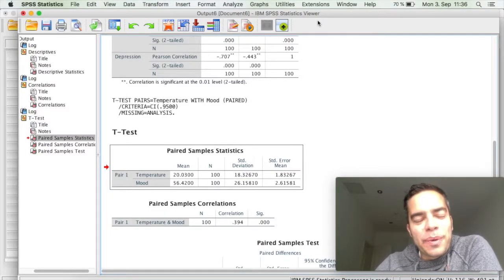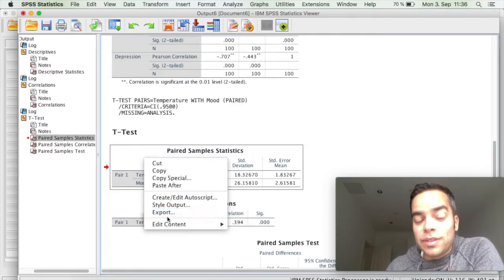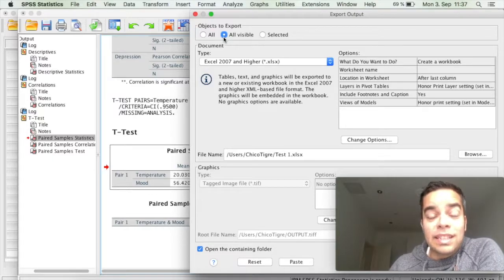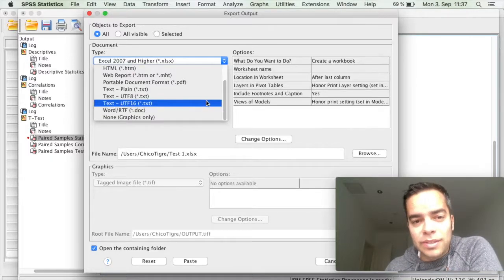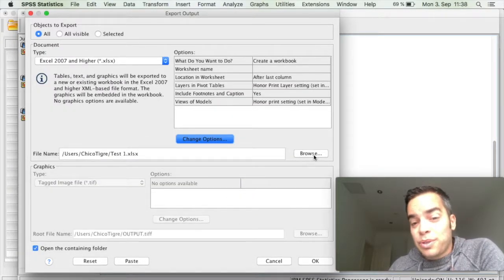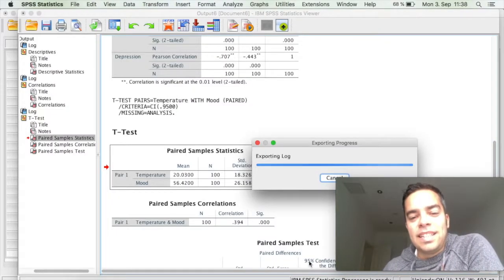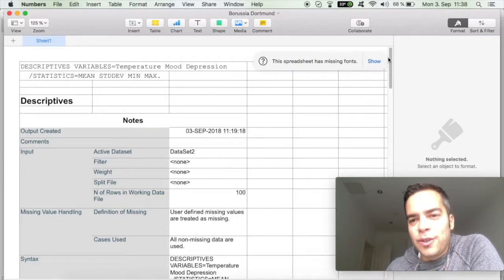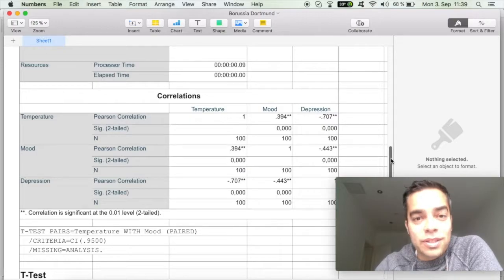SPSS Tutorial #9: Exporting SPSS Output to Excel, Word or PDF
Learn quickly and easily how to export SPSS outputs to excel, word or PDF formats.
Cheers,
Francisco Tigre Moura